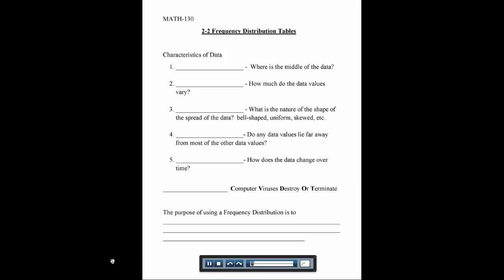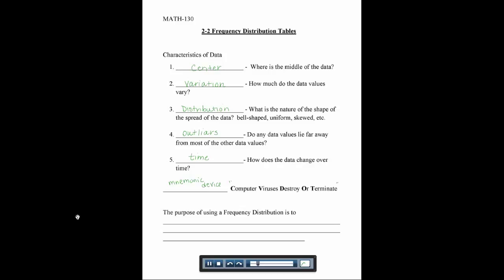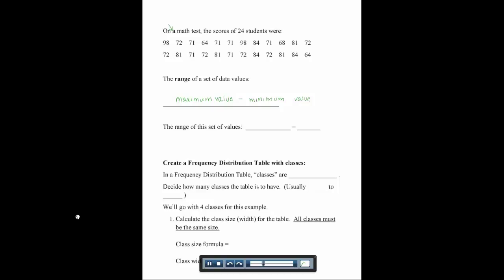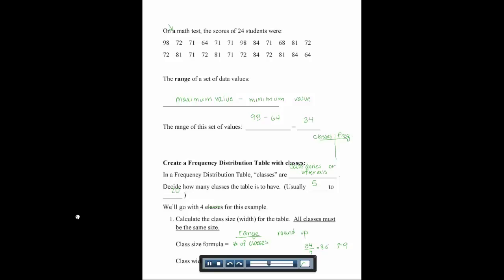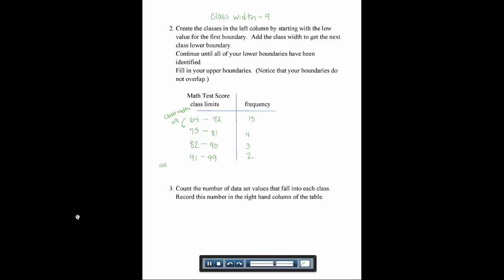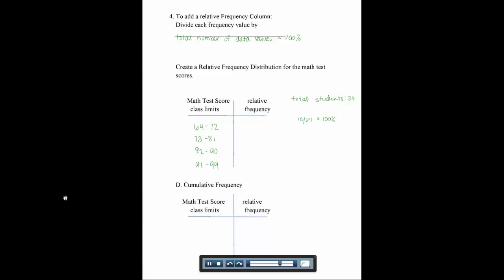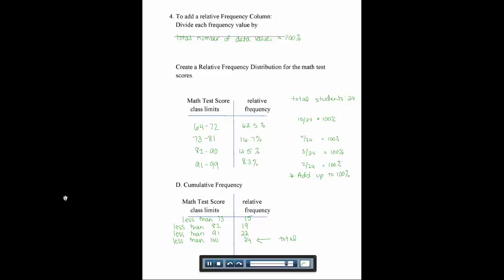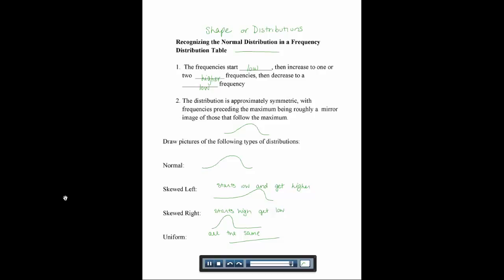MATH 130 pencast 2 2